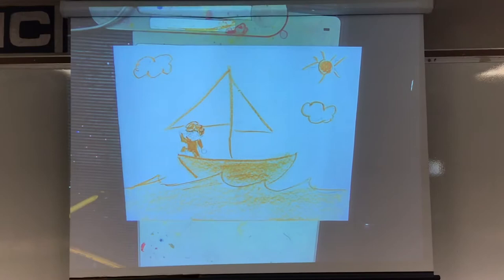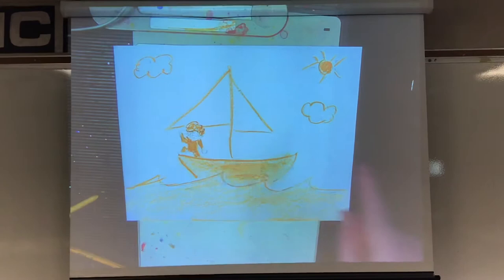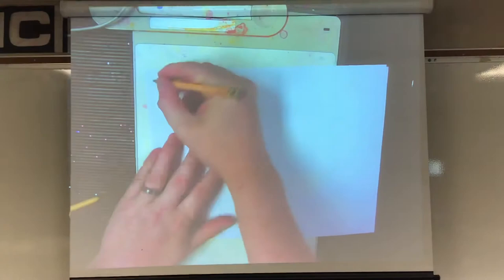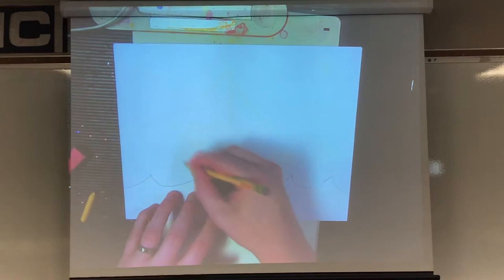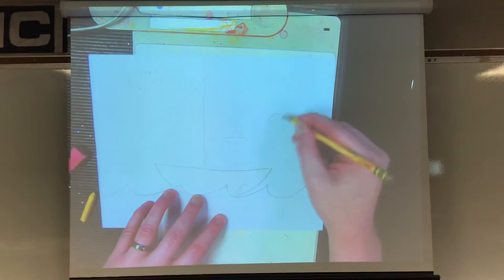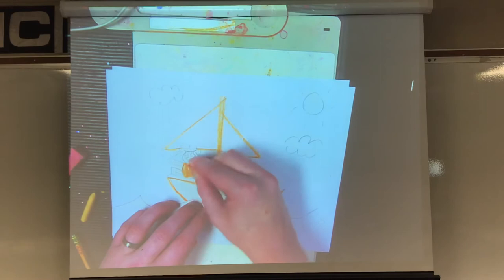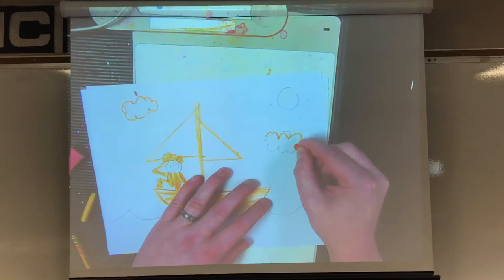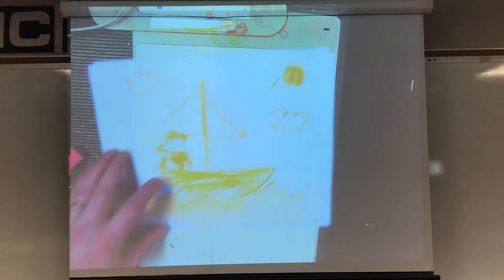Harold and the purple crayon art lesson kindergarten